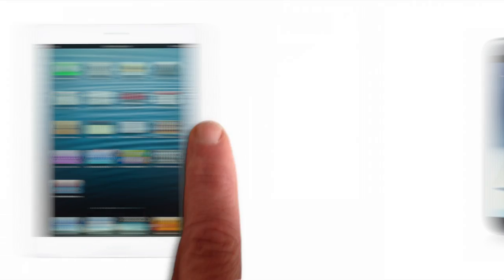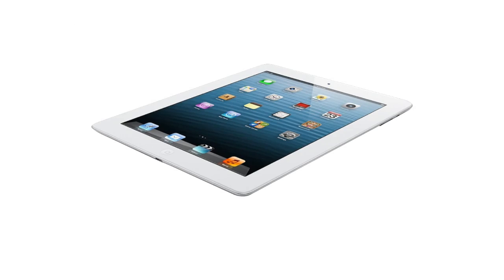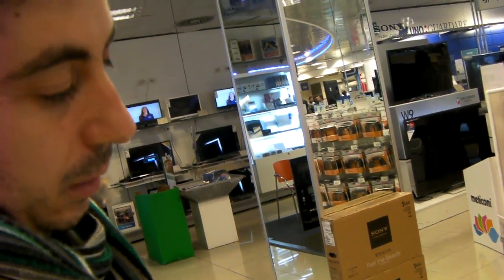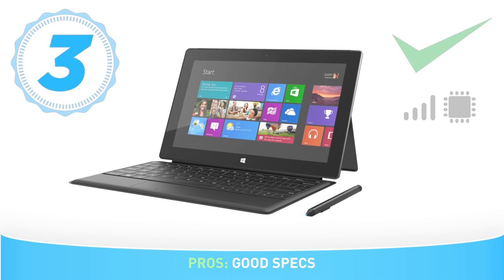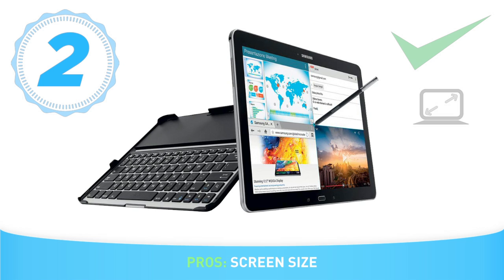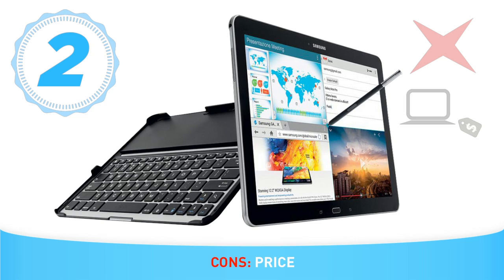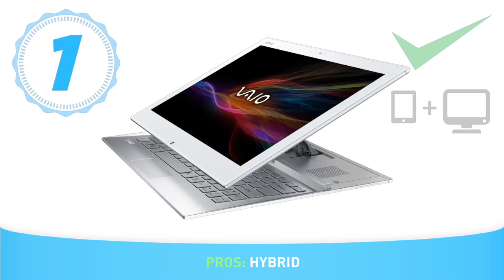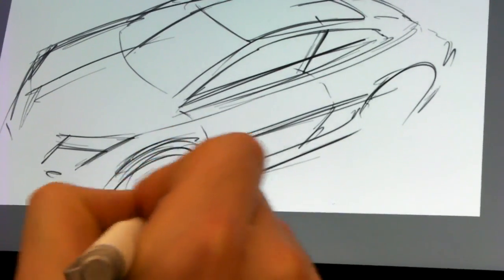Can the latest Tablet PC draw as a Wacom Pen Display?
Can the latest tablet PCs be an alternative to the expensive display-based drawing devices (like the Wacom Cintiq)?

We went out with Luis to see some of the latests options available.
After testing many brands and models we elect the top-3.